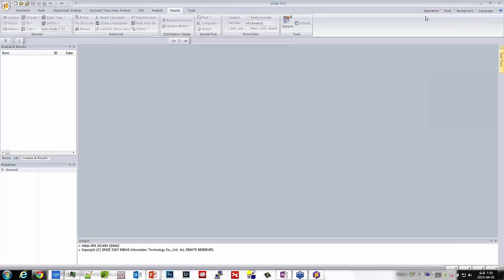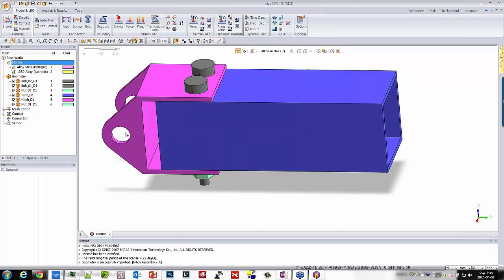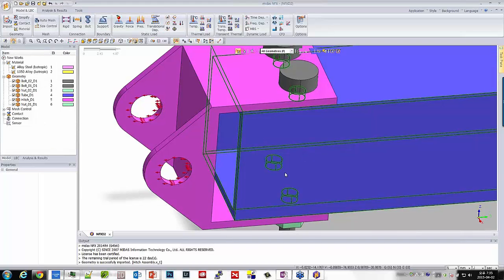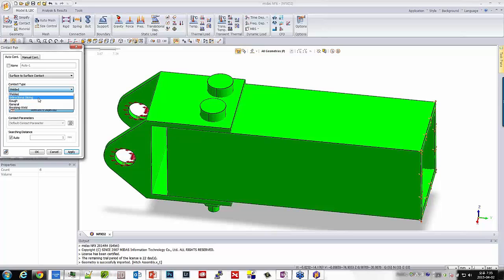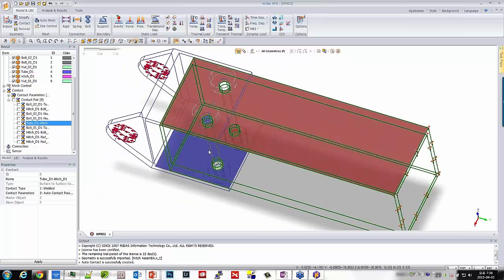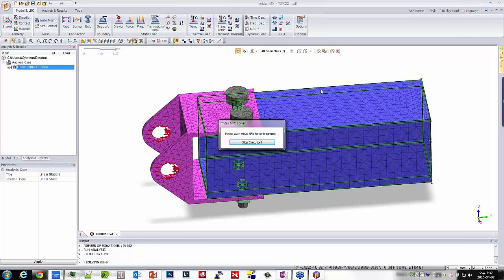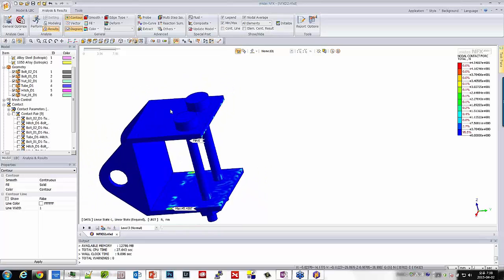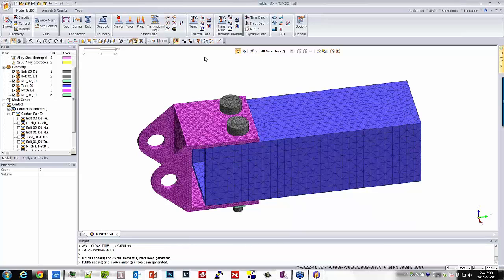Simple Linear contact Analysis